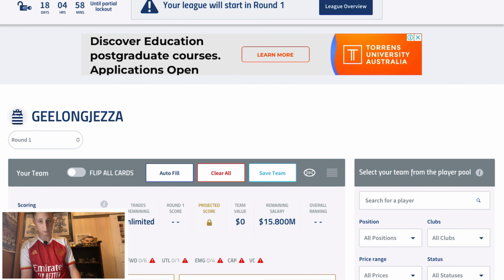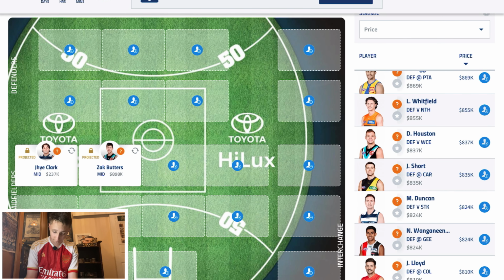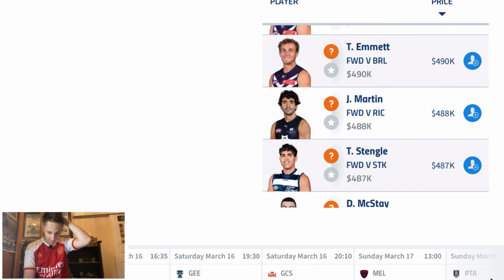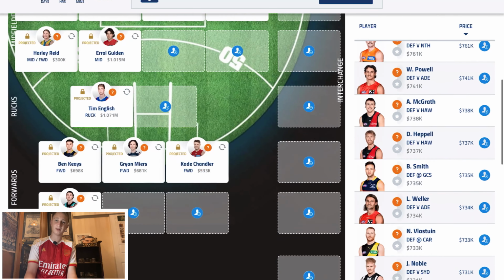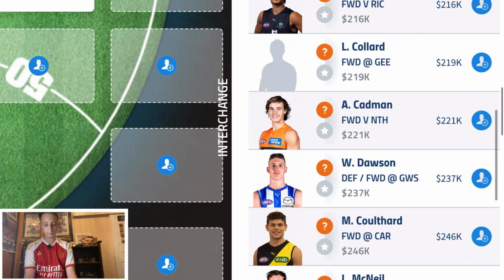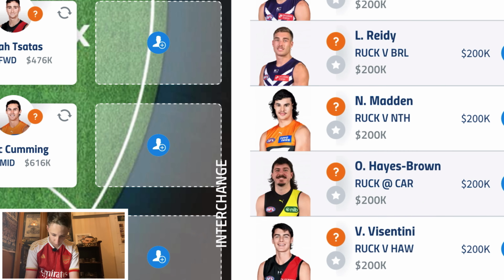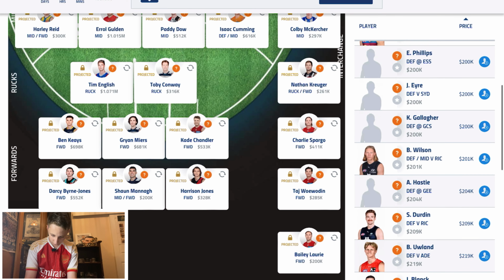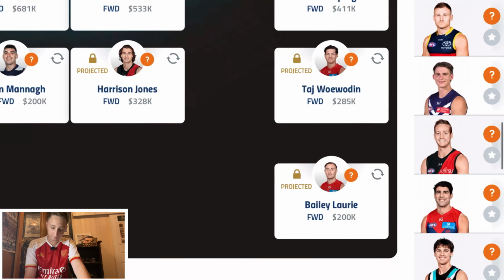2024 AFL Fantasy Draft